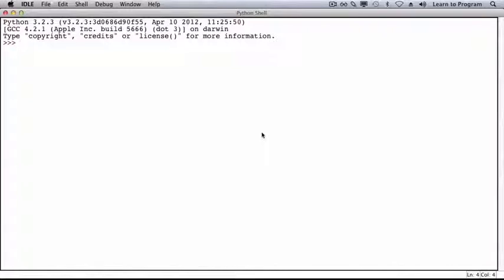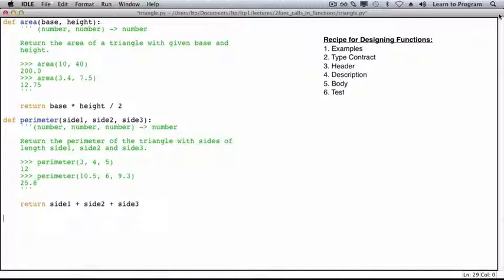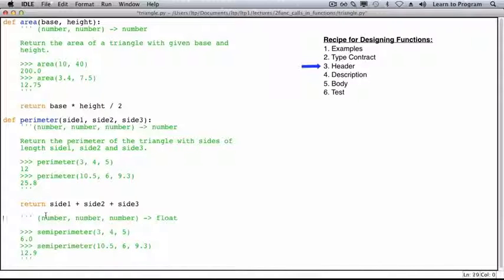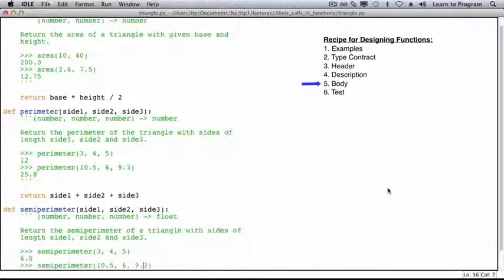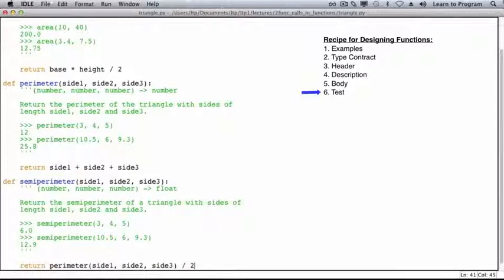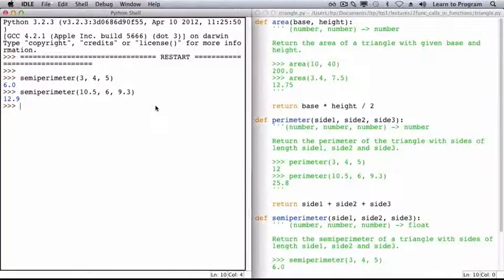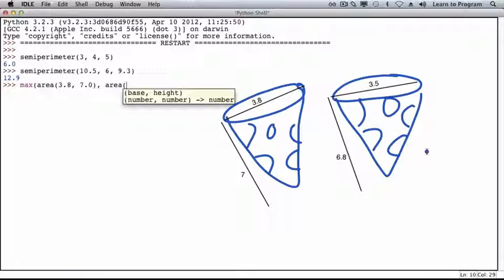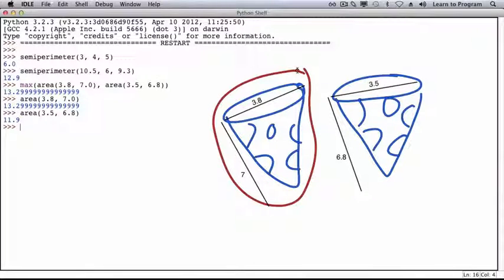Function Reuse | Learn to Program Fundamentals